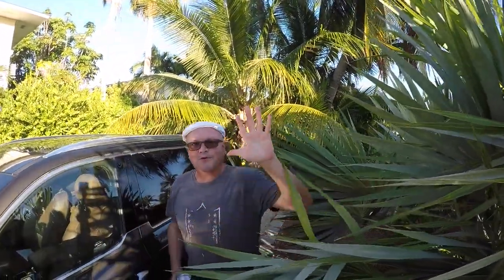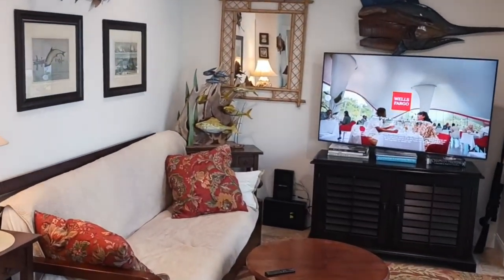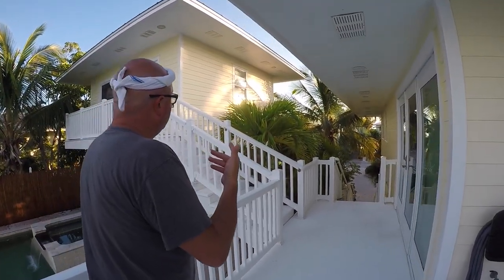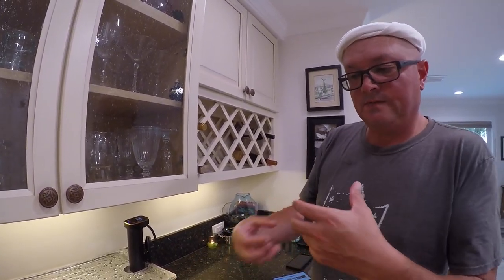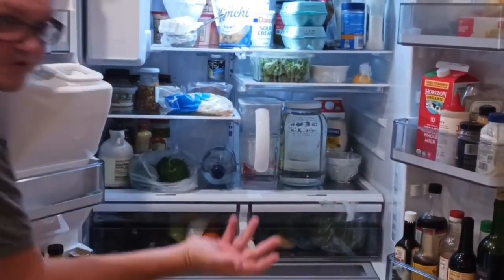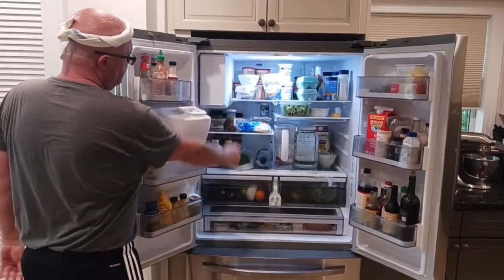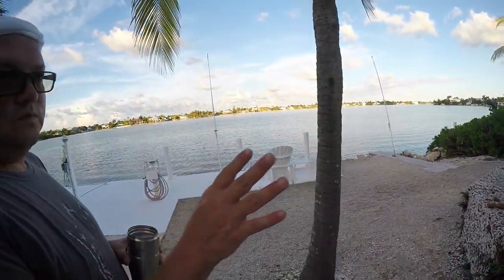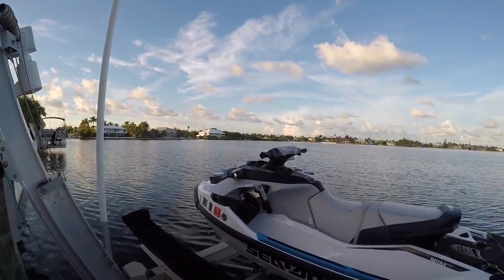Chef Charles Crib in lower Sugarloaf key cribs @flkeyscribs9424#chef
We take an inside look at Chef charles crib and he gives us a personal tour.